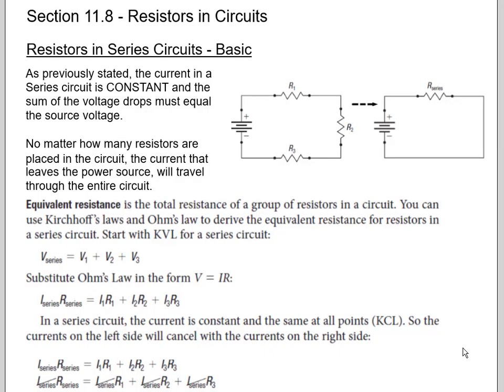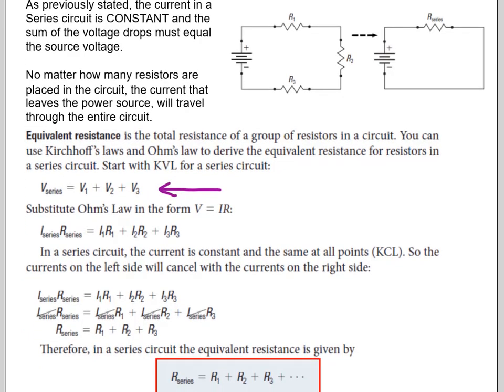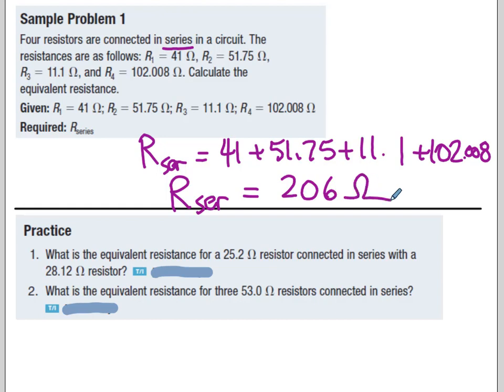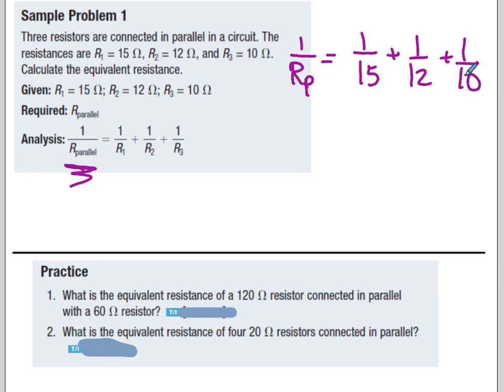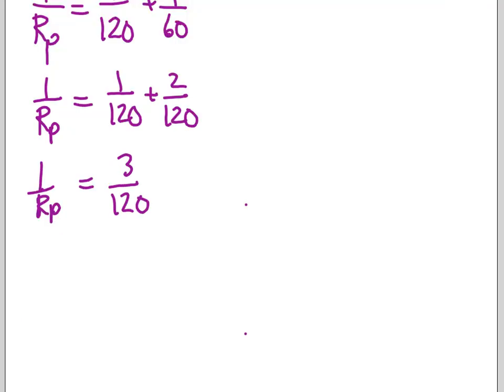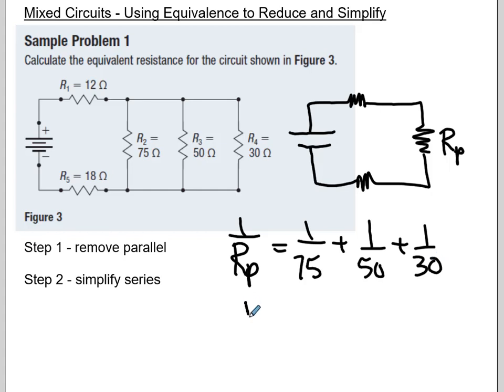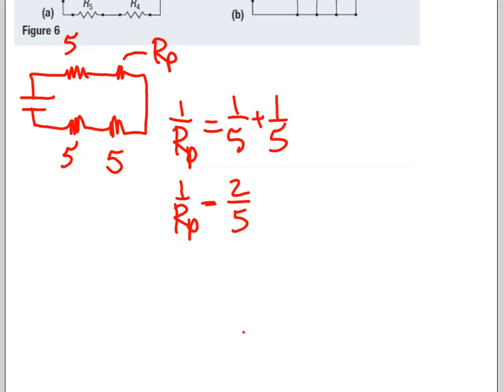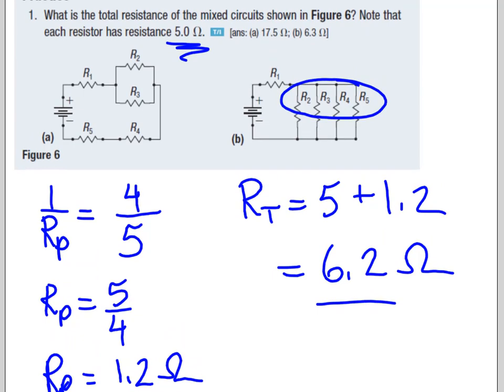Physics11 - Elec - 4 Resistance2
Resistance discussion con't